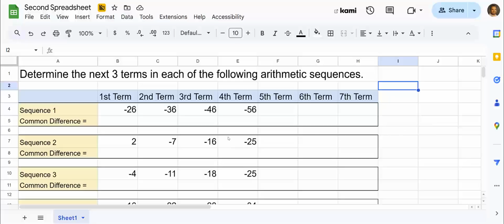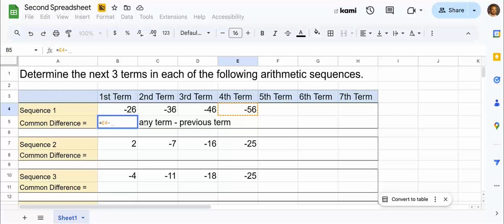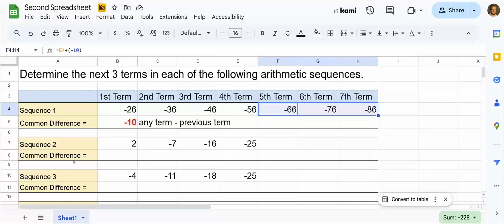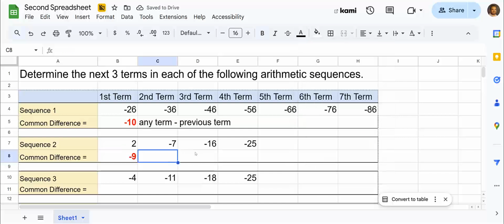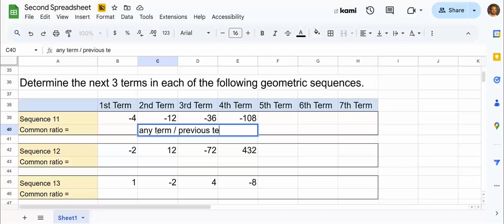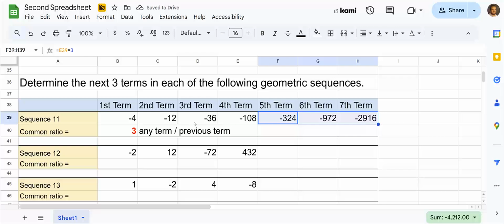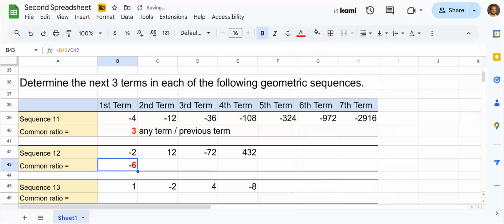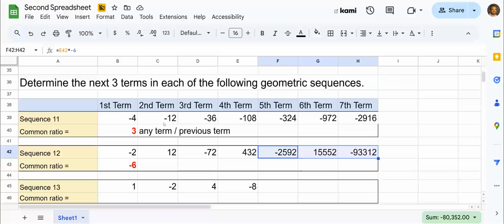Arithmetic and Geometric Sequences with Spreadsheets